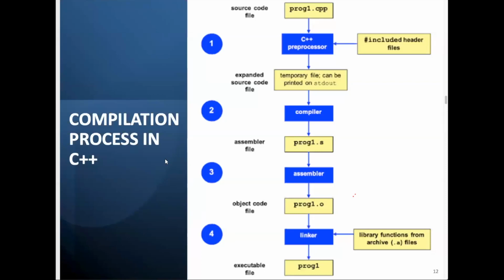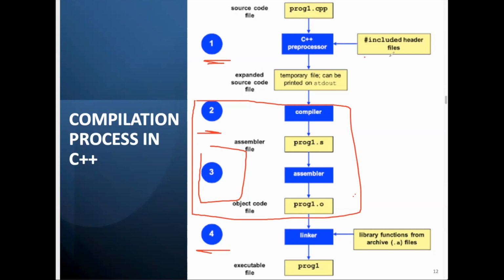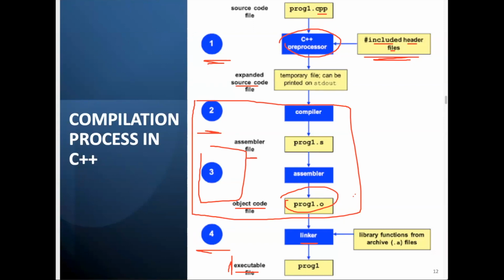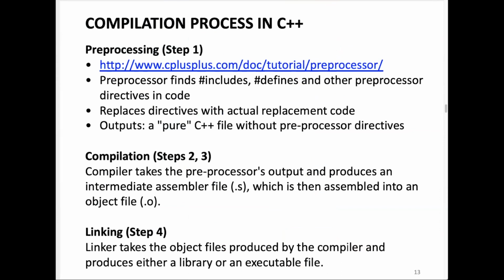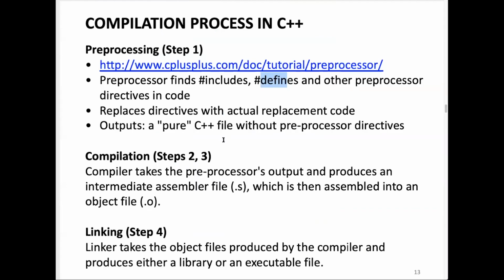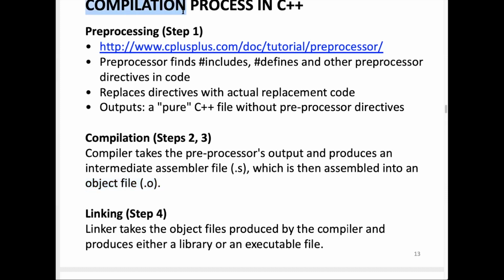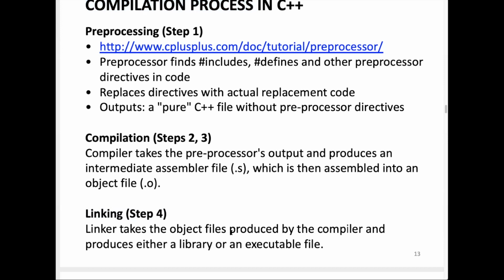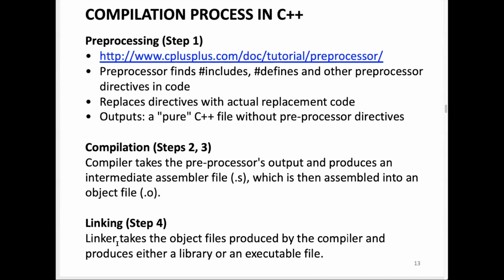Compilation Processes in C++